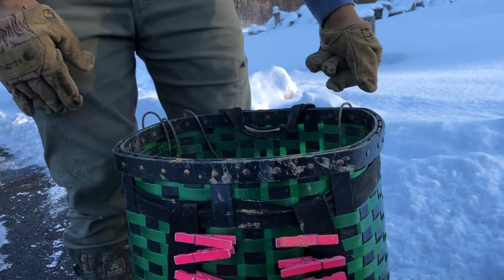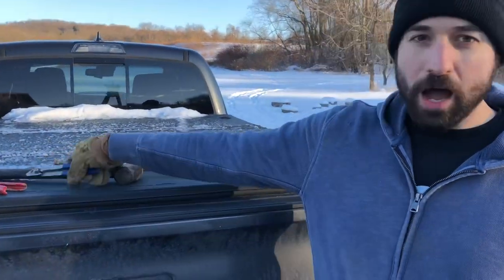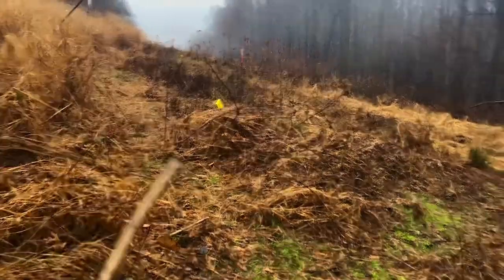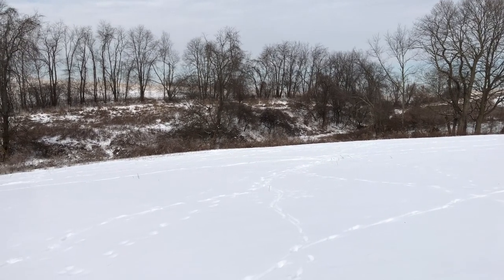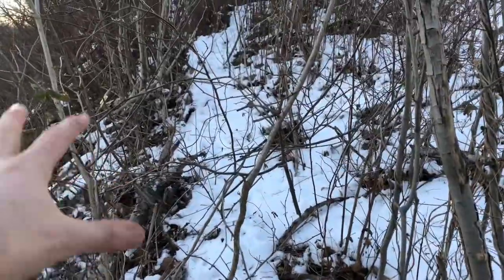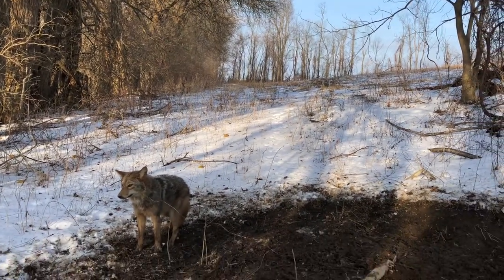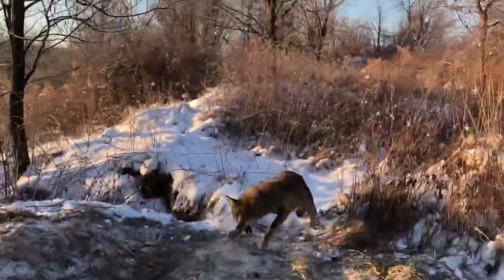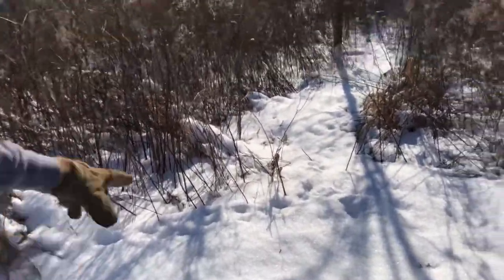Cable Restraint Trapping Tactics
Tips and tricks for using cable restraints to catch canines